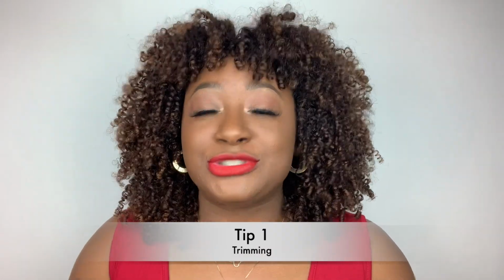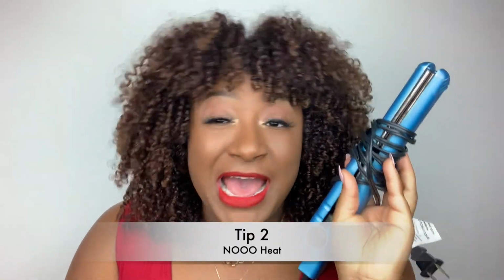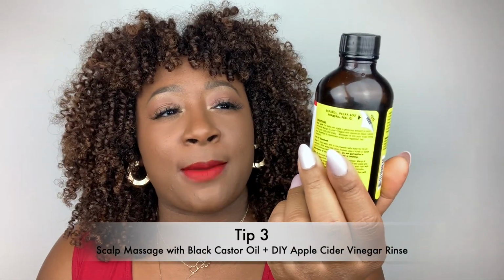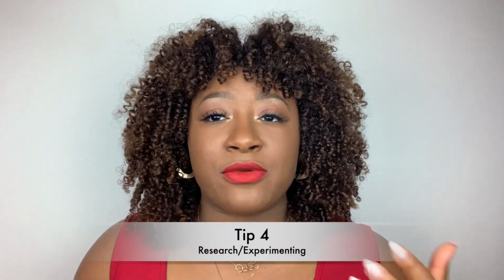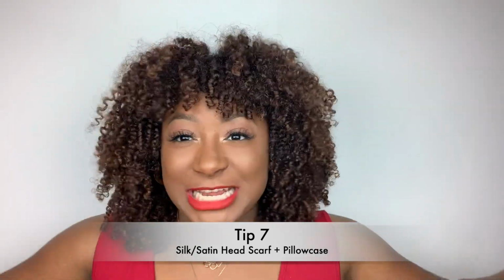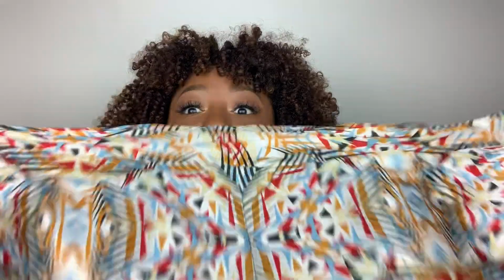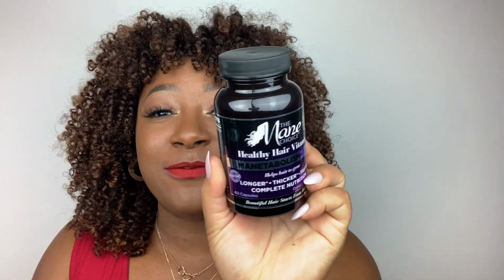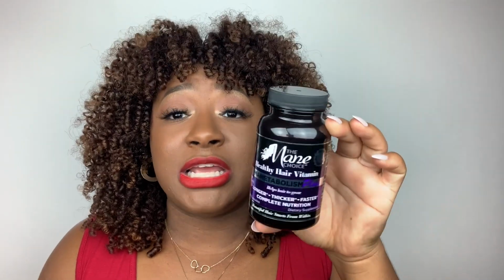10 Tips for LONG and HEALTHY NATURAL HAIR GROWTH + Natural Hair Journey | bahamiancurlgurl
In this video I will discuss my naturalhairjourney along with the top 10 tips I used to grow my natural hair in 3 and a half years. Hope you enjoy!

Video Time:
Natural Hair Journey: :30
Tip 1: 4:11
Tip 2: 5:54
Tip 3: 7:34
Tip 4: 9:00
Tip 5: 10:00
Tip 6: 11:02
Tip 7: 12:15
Tip 8: 14:37
Tip 9: 15:38
Tip 10: 16:54

"When you know better, you do better!"